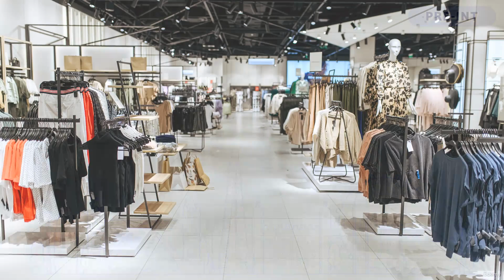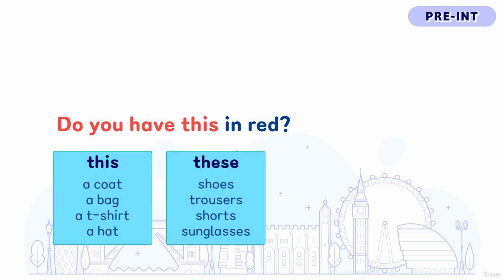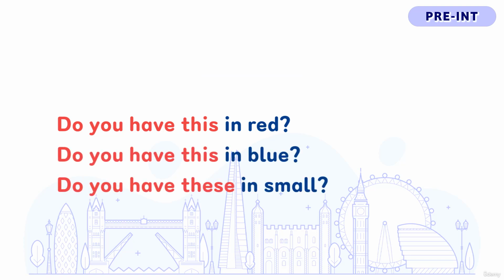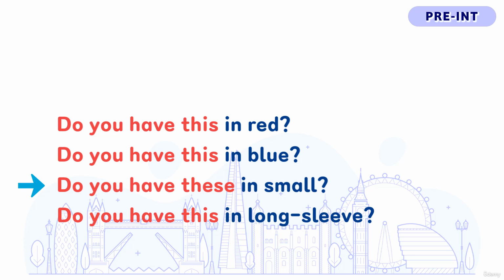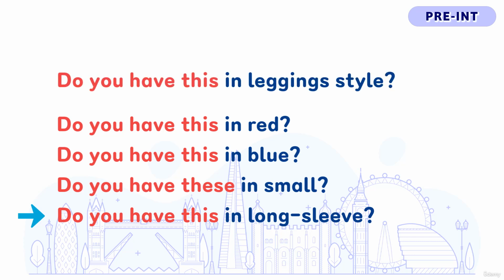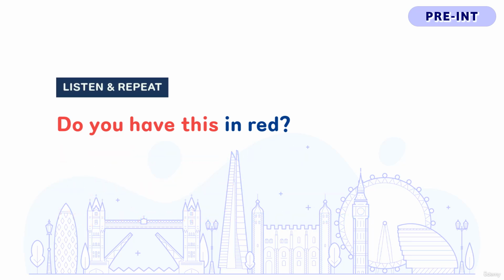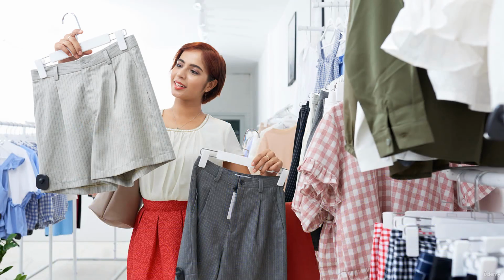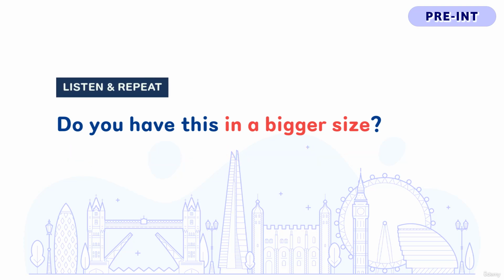003 11 2 Do you have this in red lesson